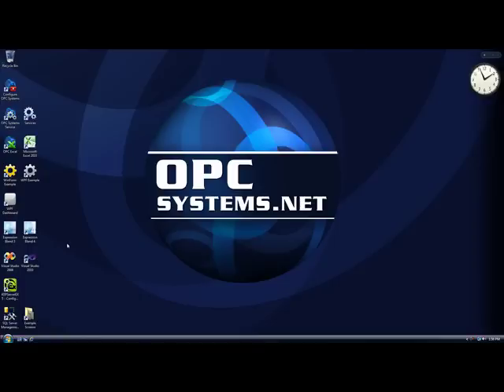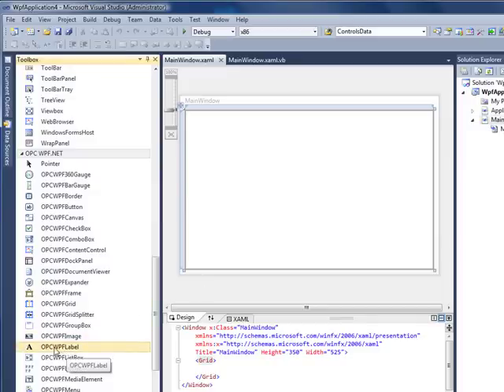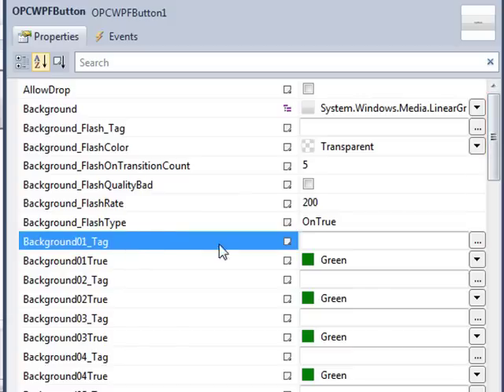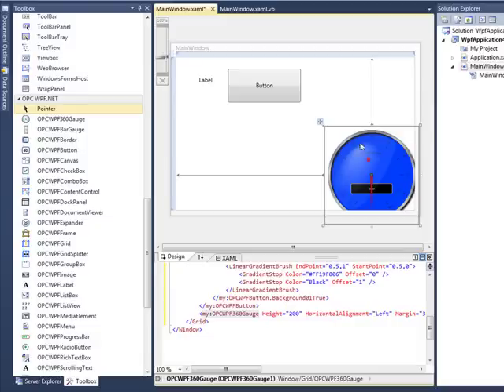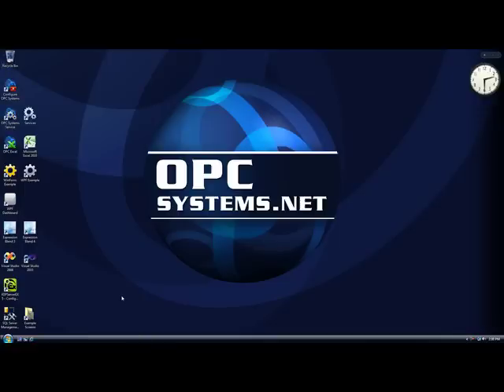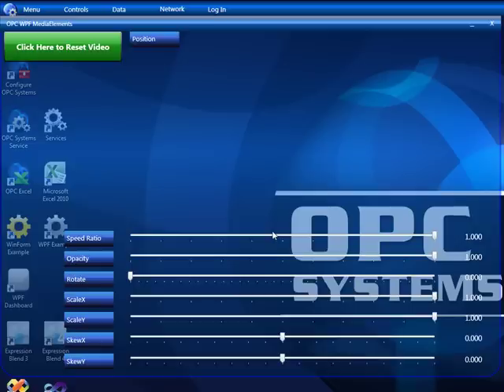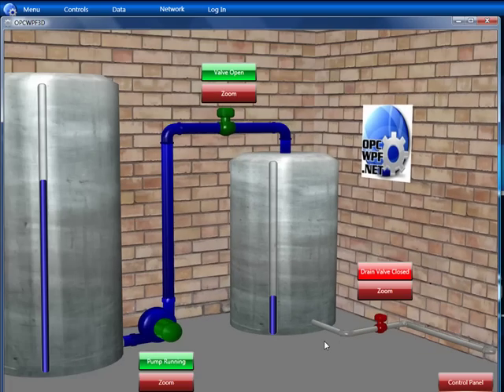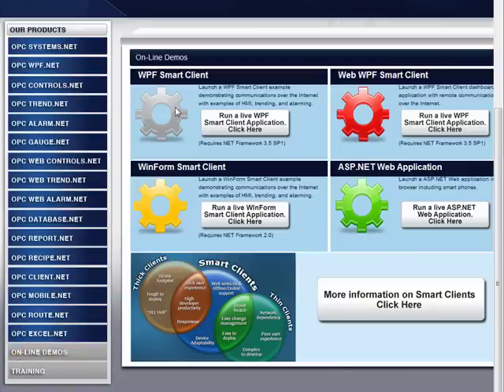Create WPF Operator Interface Applications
How to create WPF applications for data from OPC Servers, OPC Clients, .NET applications, databases, and Microsoft Excel.